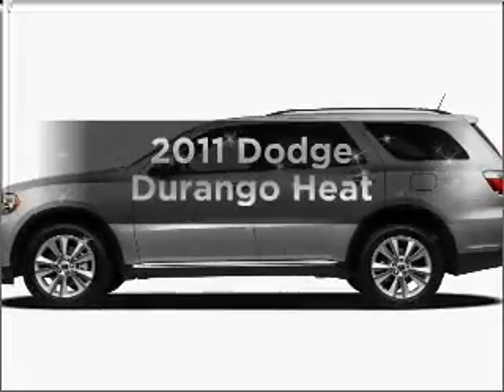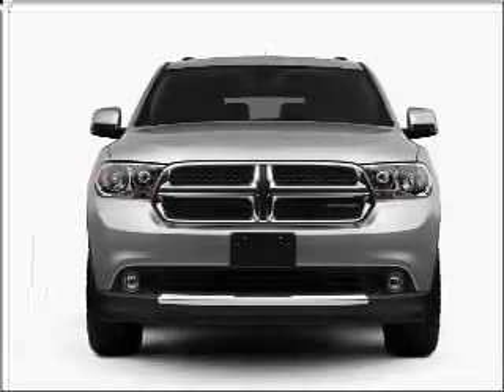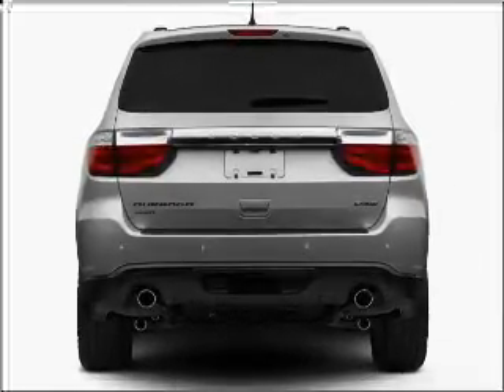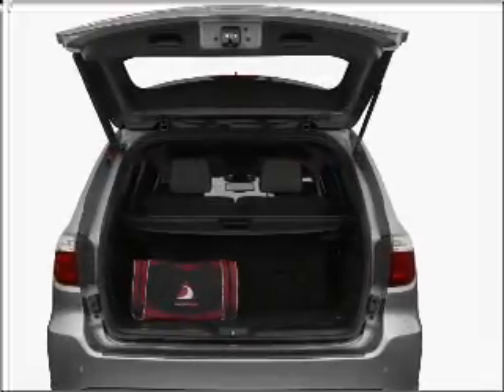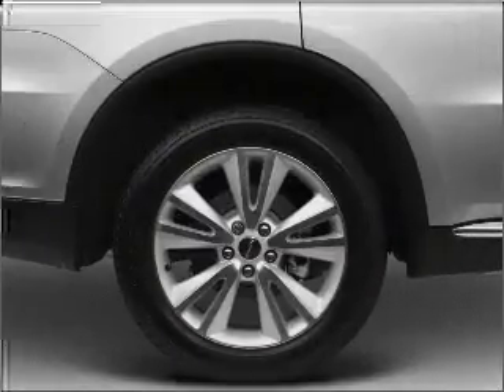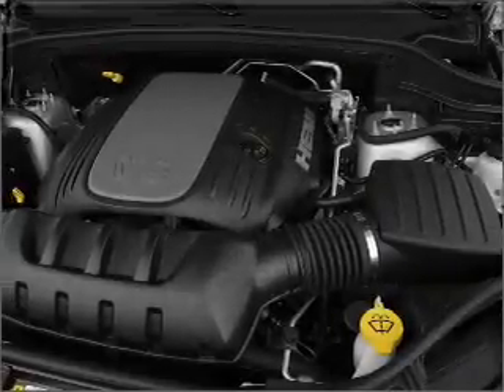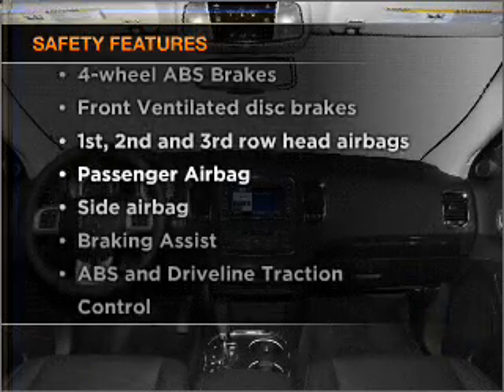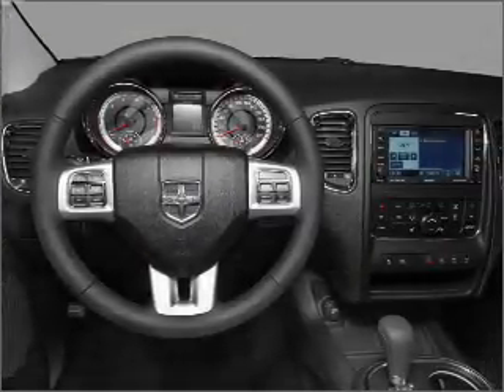2011 Dodge Durango - Hermitage PA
Year: 2011
Make: Dodge
Model: Durango
Trim: Heat
Engine: 3.6 liter 6 cylinder 24 valve
Transmission: 5-Speed Automatic
Color: White
Mileage: 5
Address:
1520 North Hermitage Road